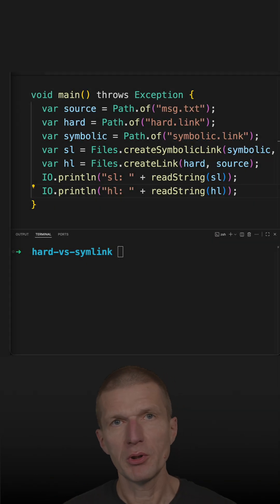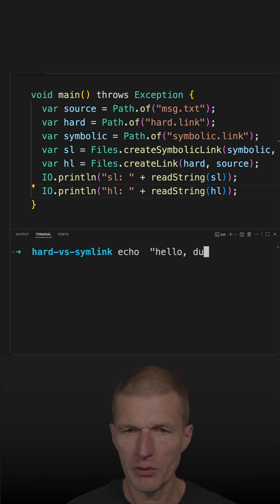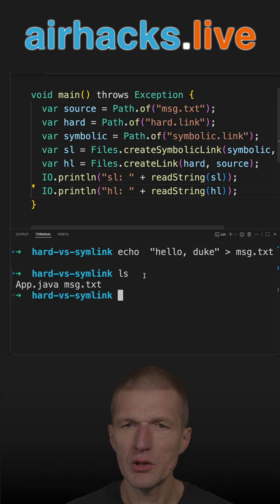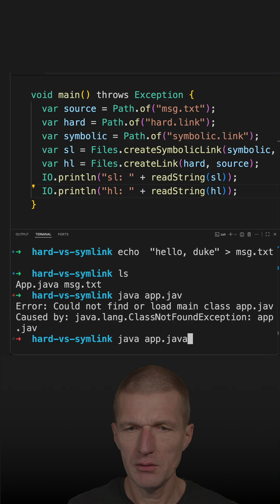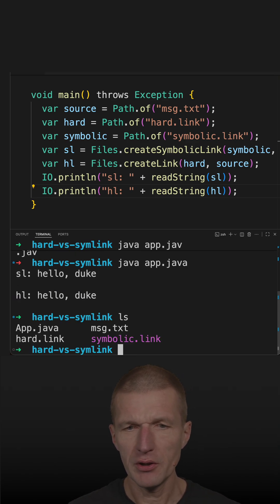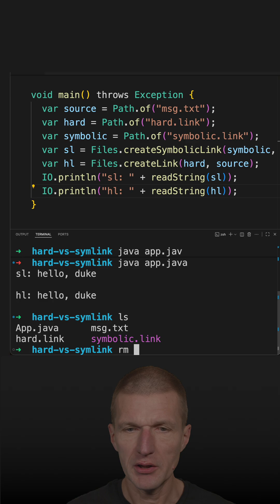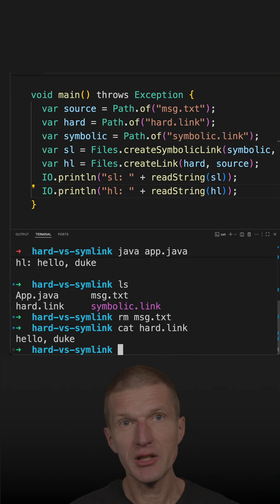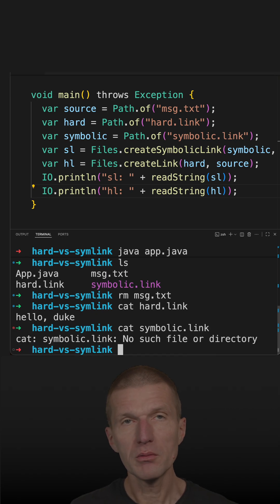Hard vs. Symbolic Link: What Is The Difference?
The difference between hard and symbolic link.